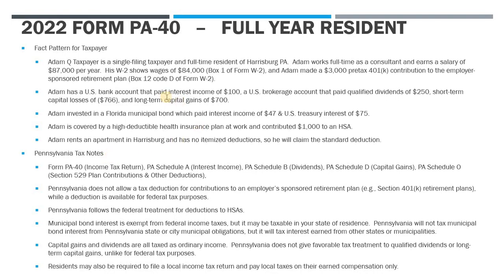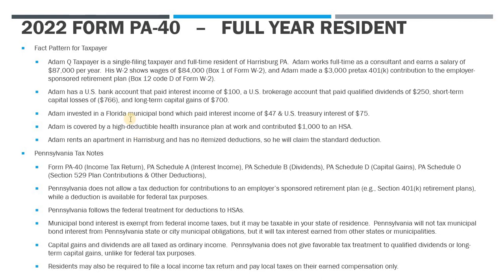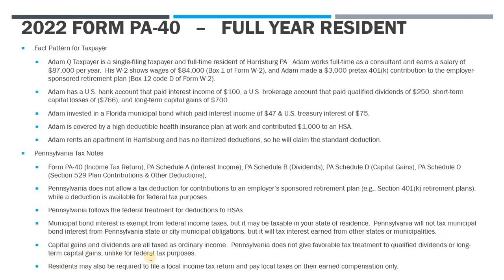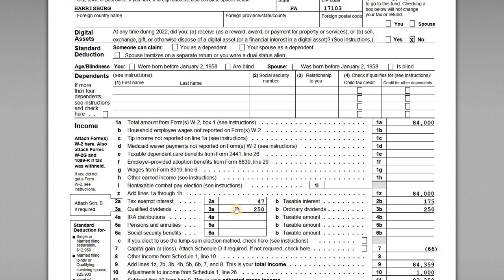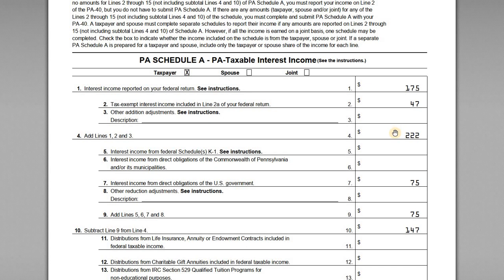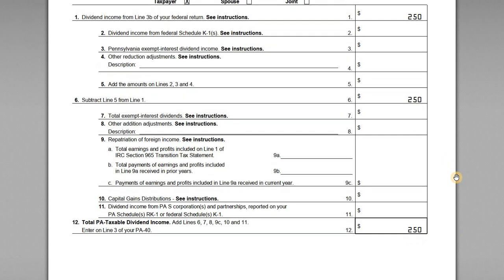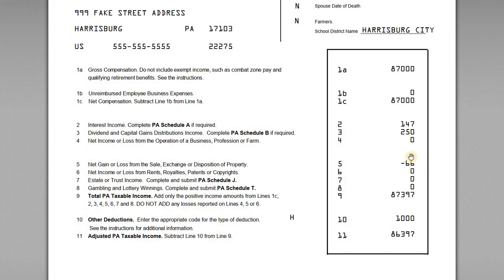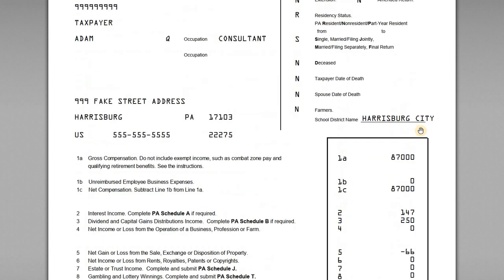How to file Pennsylvania Form PA-40 Income Tax Return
Pennsylvania is one of many states that imposes a state income tax on its residents and nonresidents with Pennsylvania source income.

PA-40 is filed by individuals to report their income and deductions to Pennsylvania.  In this example, we have a taxpayer who is a full-time resident of Pennsylvania.  The tax return requires federal-to-state adjustments for 401(k) contributions and municipal bond interest income.